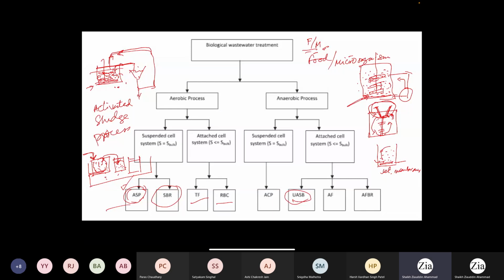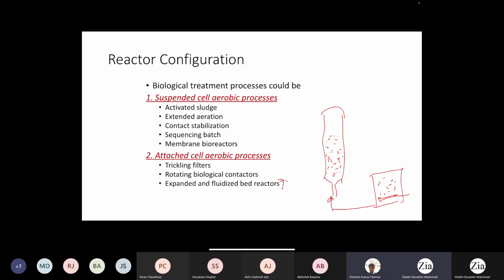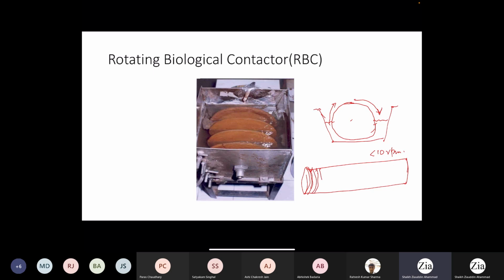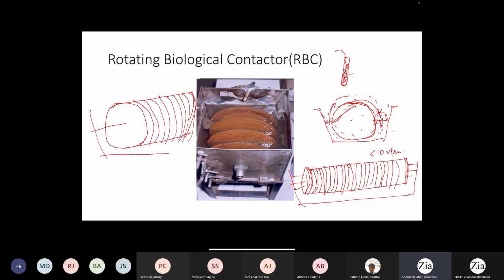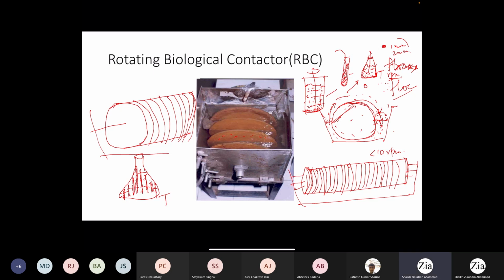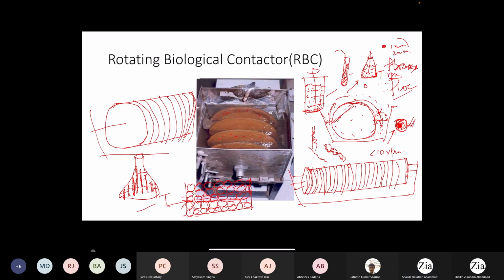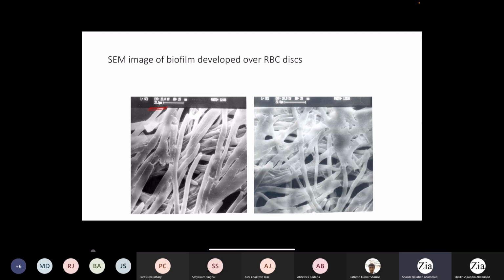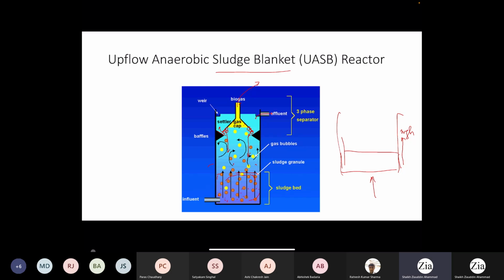Week 3 BBL431 Bioprocess Technology Class 20220121 121019 Meeting Recording